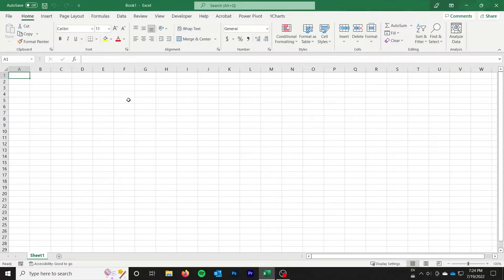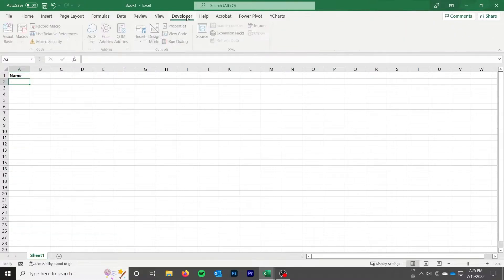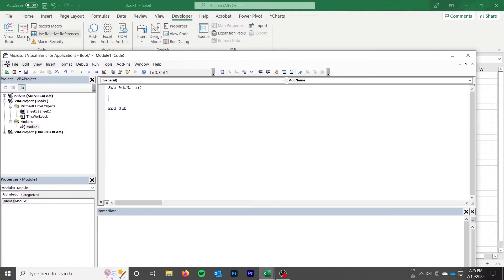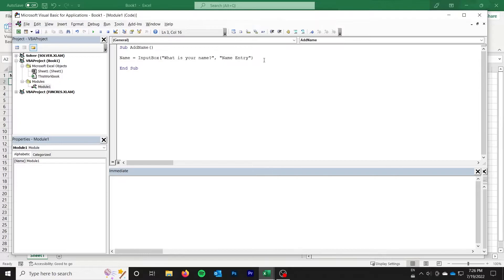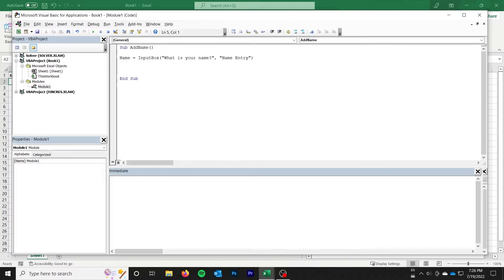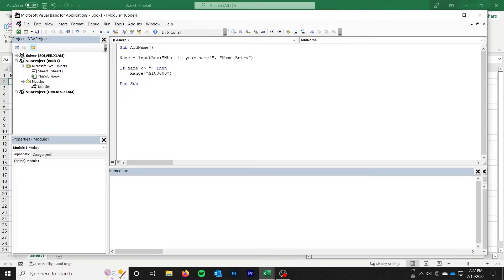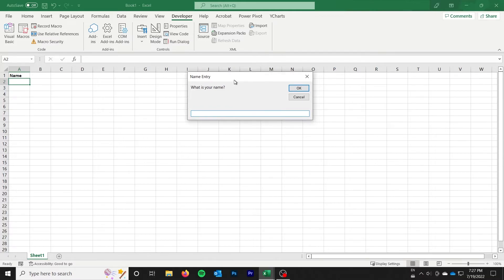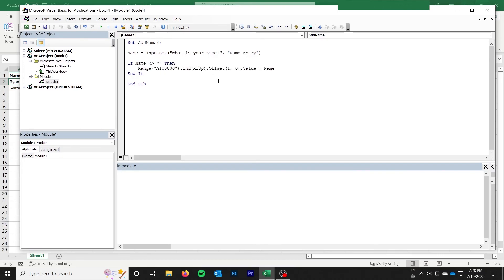Excel VBA InputBox Enter Value to Cell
In this video, I show you how to get a value from the user using inputbox and enter it in a cell. We use the xlUp trick to enter values entered from the inputbox into subsequent cells and create a list. An InputBox is a simply way to allow users to enter values using a user interface rather than entering them directly onto the sheet.